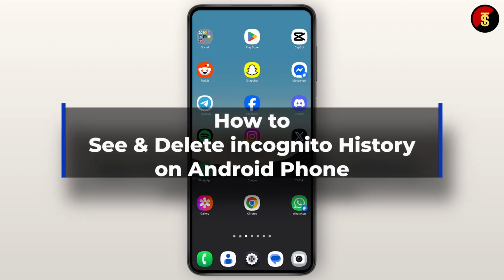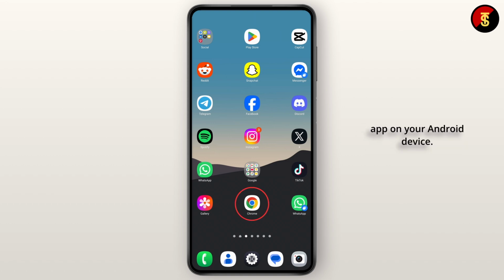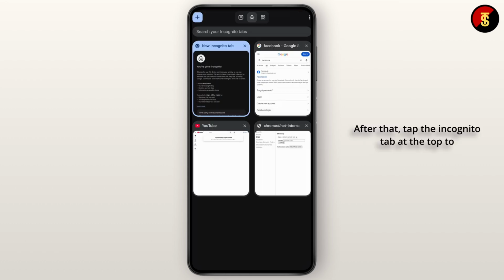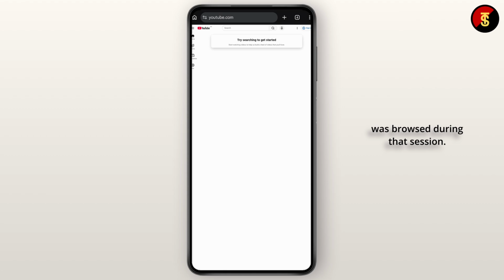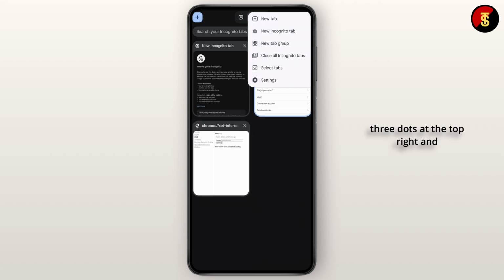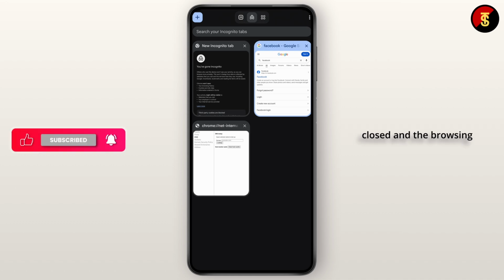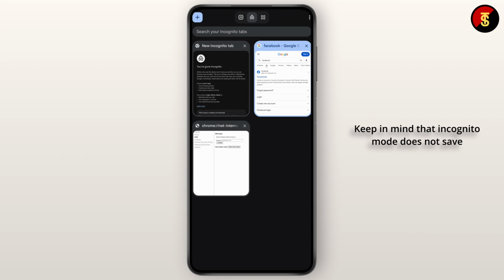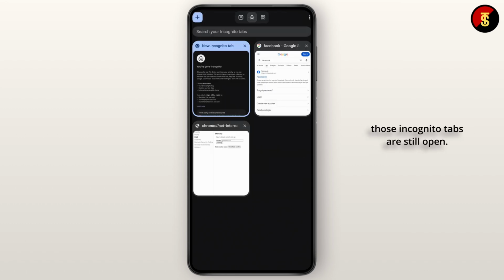How to See & Delete incognito History on Android Phone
Want to check or remove traces of your Incognito browsing activity on Android? In this quick tutorial, I'll explain what Incognito Mode actually saves, whether you can view Incognito history, and how to clear any remaining browsing traces on your Android phone.

Timestamps:
00:00 Introduction
00:25 What Incognito Mode Saves

Incognito Mode in Chrome is designed not to save your browsing history, cookies, or site data after all Incognito tabs are closed. Because of this, there is usually no built-in list of past Incognito websites that you can view later on your Android phone. Any temporary browsing data from the Incognito session is removed when the session ends.

However, if you were signed into websites, used network monitoring tools, parental control apps, router logging, or Google activity tracking, some browsing activity may still exist outside the browser. Incognito Mode only prevents local browser history from being saved on the device—it does not make your activity completely invisible online.

To remove any remaining traces, close all Incognito tabs, clear browser data if desired, and review your Google Activity settings if you're concerned about account-level activity tracking.

This tutorial works on Android phones and tablets using Google Chrome and other popular mobile browsers.